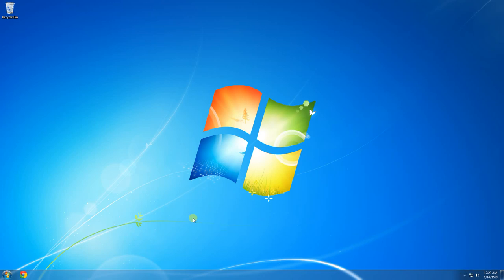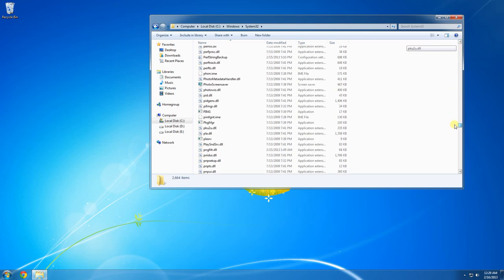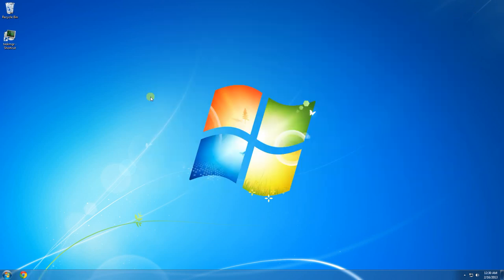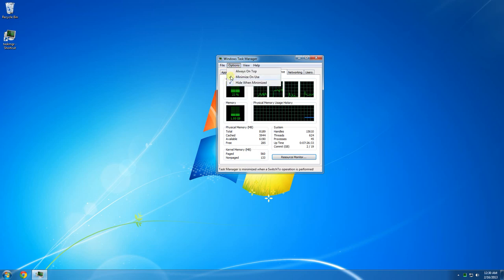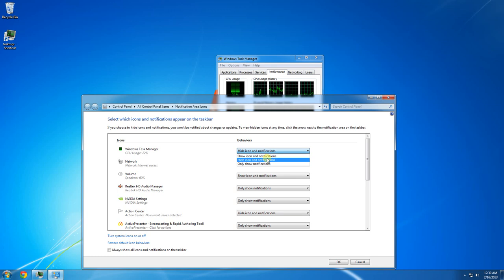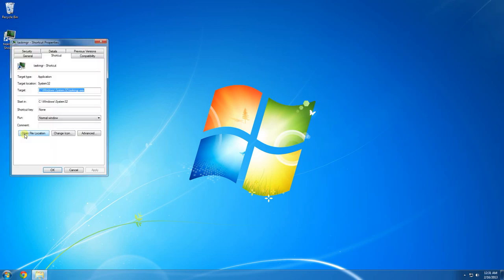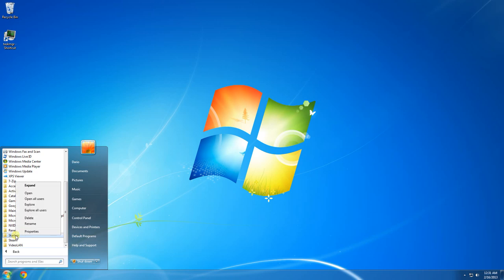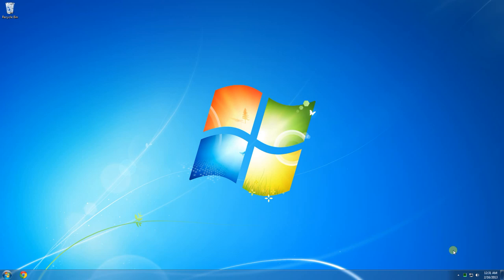CPU Usage Meter in System Tray Windows 7 & 8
This is one way I found to add the CPU usage meter from the task manager to the system tray. I thing it also works for windows vista, not sure if it works with windows 8 though.